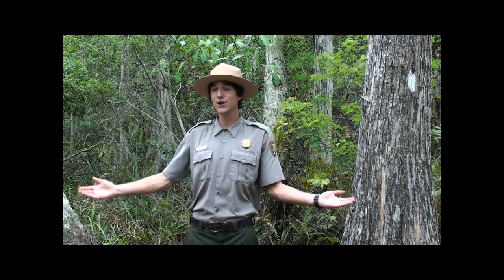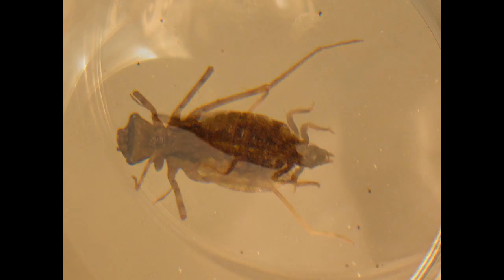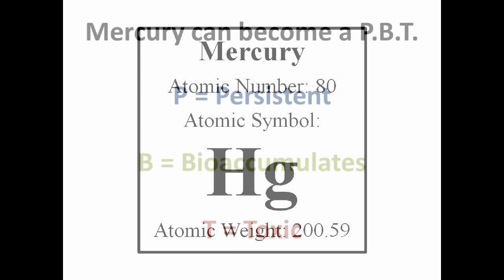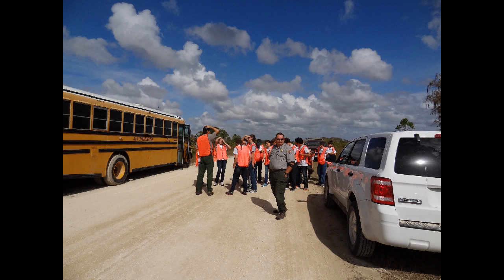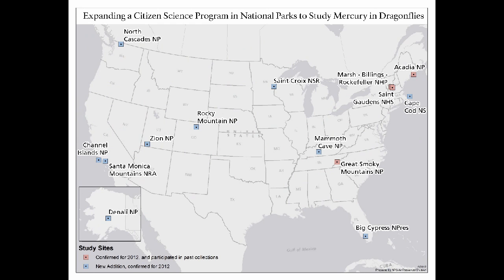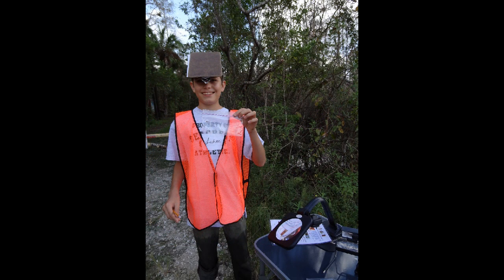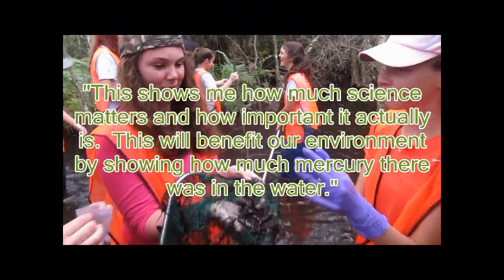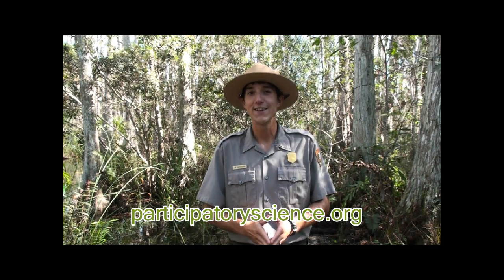Citizen Science Program-Dragonfly Nymph Collection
Join Ranger Luke Gommermann as he and student citizen scientists uncover the secret world of dragonflies!